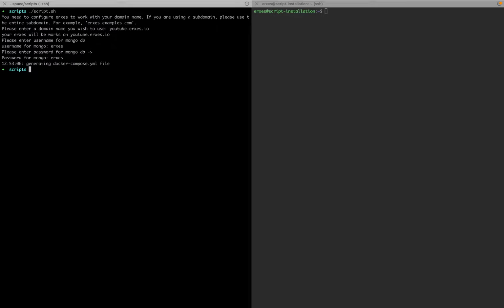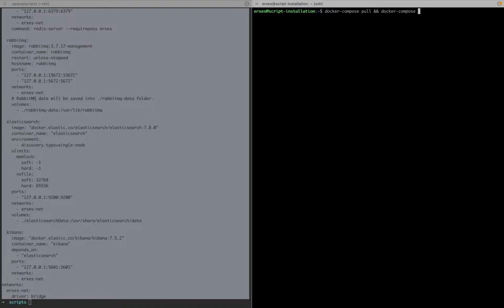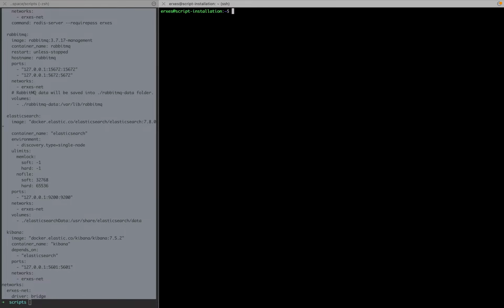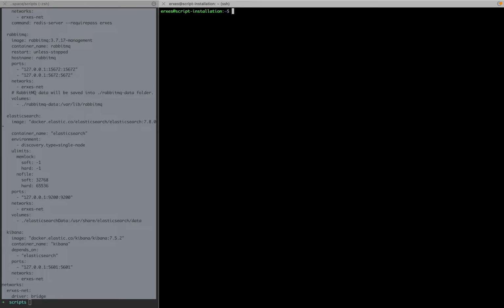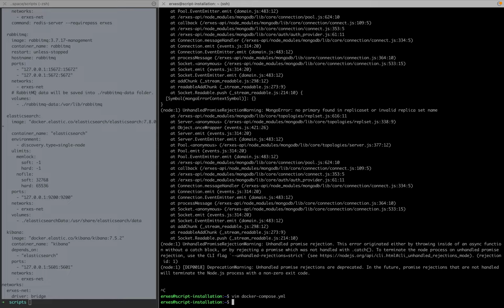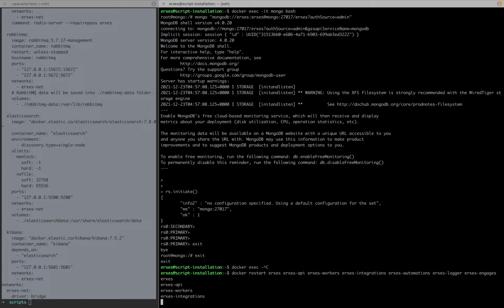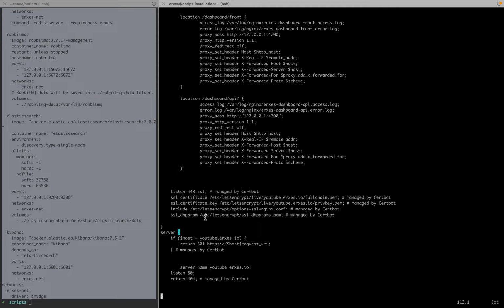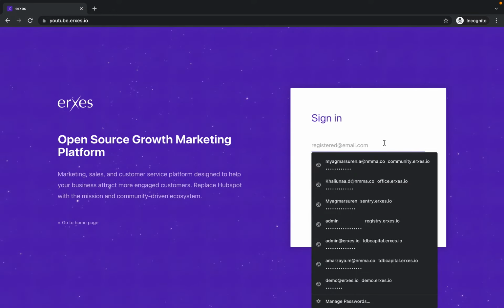Erxes installation using docker-compose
Hello, Keep in mind that this video is not official tutorial video from erxes Inc. Its just personal project to help out people who want to use erxes. Since its opensource and have some cool features i tought this product need some guide to install. Here i have added nginx configuration file for youtube.erxes.io you want to change it with your domain. also from discord
server {
        server_name put_your_domain_here;
        index index.html;
       client_max_body_size 80M;
        location / {
                access_log /var/log/nginx/erxes-front.access.log;
                error_log /var/log/nginx/erxes-front.error.log;
                proxy_http_version 1.1;
                proxy_redirect off;
                proxy_set_header X-Forwarded-Host $host;
                proxy_set_header X-Forwarded-Server $host;

        location /widgets/ {
                access_log /var/log/nginx/erxes-widgets.access.log;
                error_log /var/log/nginx/erxes-widgets.error.log;
                proxy_http_version 1.1;
                proxy_redirect off;
                proxy_set_header X-Forwarded-Server $host;
                proxy_set_header X-Forwarded-Host $host;

        location /api/ {
                access_log /var/log/nginx/erxes-api.access.log;
                error_log /var/log/nginx/erxes-api.error.log;
                proxy_http_version 1.1;
                proxy_buffering off;
                proxy_redirect off;
                proxy_set_header X-Forwarded-Server $host;
                proxy_set_header X-Forwarded-Host $host;

        location /integrations/ {
                access_log /var/log/nginx/erxes-integrations.access.log;
                error_log /var/log/nginx/erxes-integrations.error.log;
                proxy_http_version 1.1;
                proxy_redirect off;
                proxy_set_header X-Forwarded-Host $host;
                proxy_set_header X-Forwarded-Server $host;

        location /dashboard/front {
                access_log /var/log/nginx/erxes-dashboard-front.access.log;
                error_log /var/log/nginx/erxes-dashboard-front.error.log;
                proxy_http_version 1.1;
                proxy_redirect off;
                proxy_set_header X-Forwarded-Host $host;
                proxy_set_header X-Forwarded-Server $host;

        location /dashboard/api/ {
                access_log /var/log/nginx/erxes-dashboard-api.access.log;
                error_log /var/log/nginx/erxes-dashboard-api.error.log;
                proxy_http_version 1.1;
                proxy_redirect off;
                proxy_set_header X-Forwarded-Host $host;
                proxy_set_header X-Forwarded-Server $host;